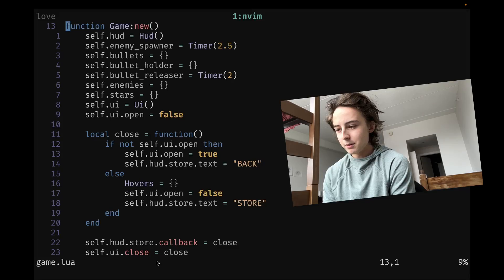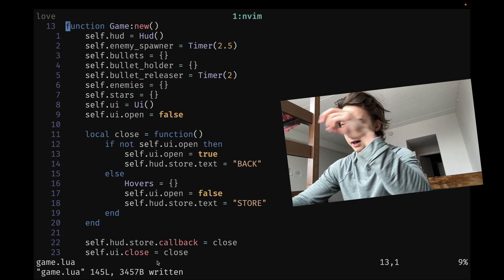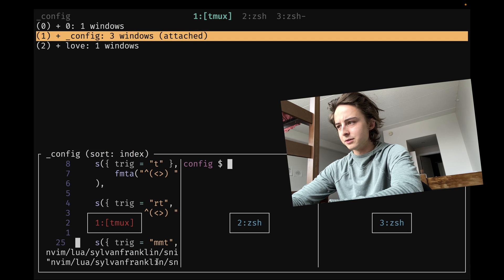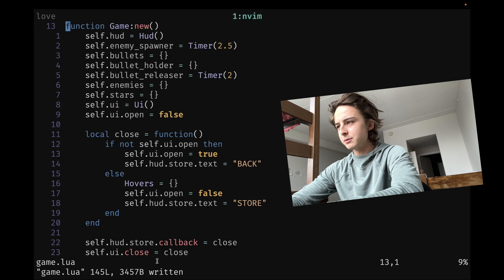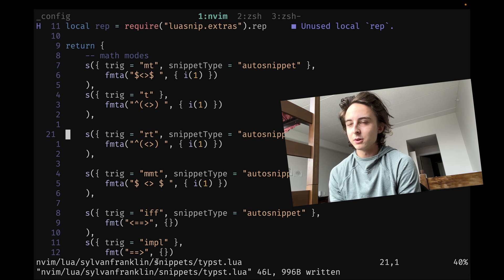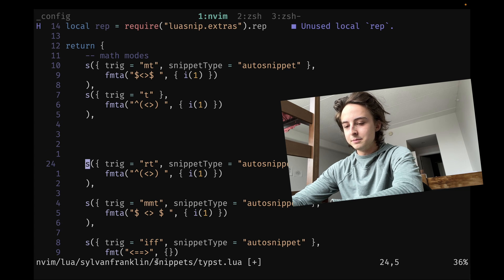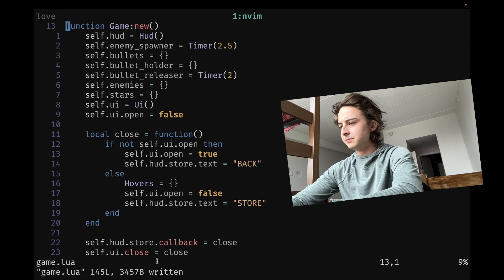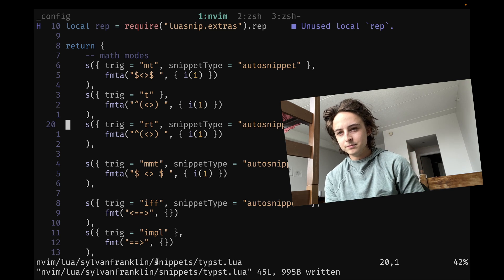An underrated Tmux shortcut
I don't support the following social media, however I think it would be funny to have a larger following than the popular girls I knew in high school: